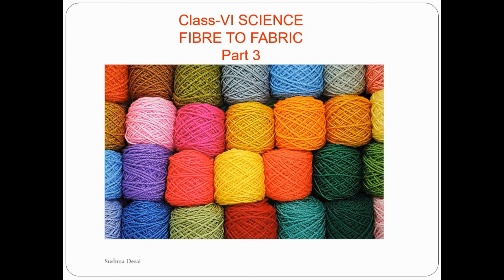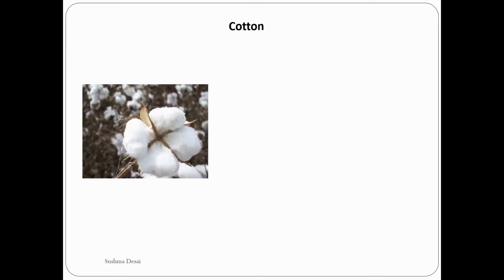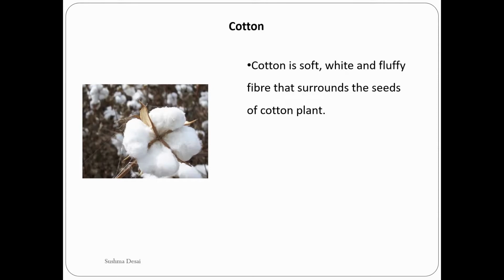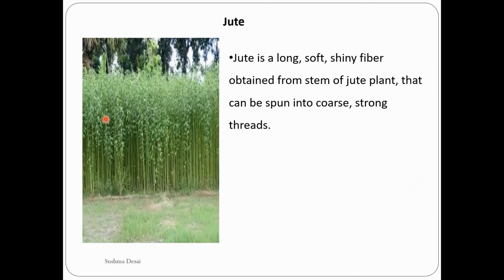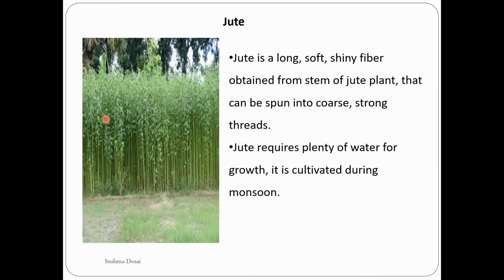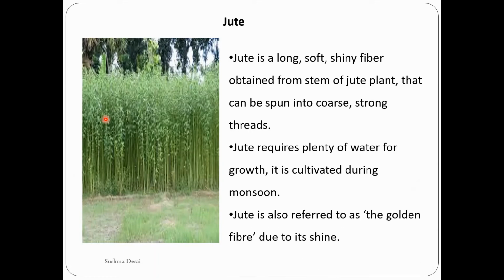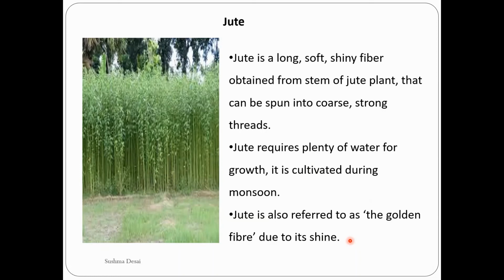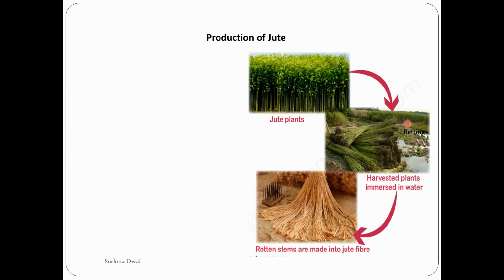CBSE Class VI: Science - Fibre To Fabric - Part 3